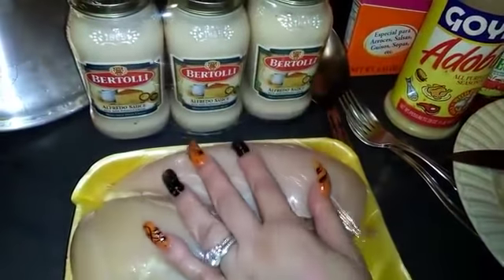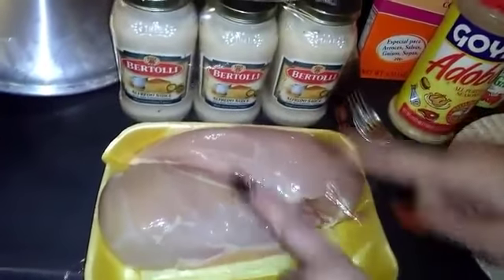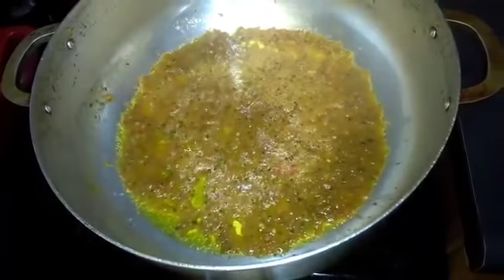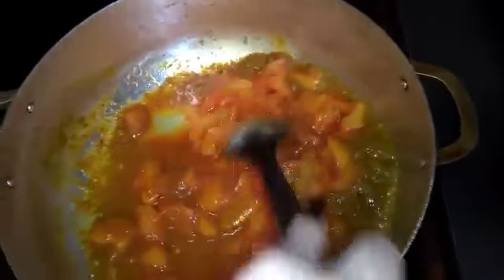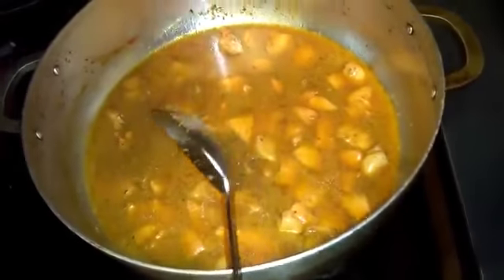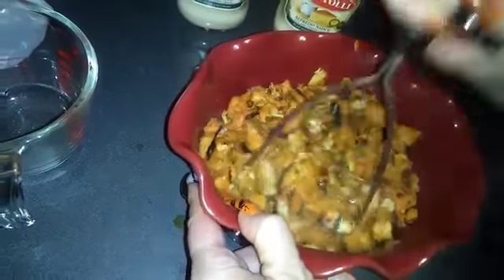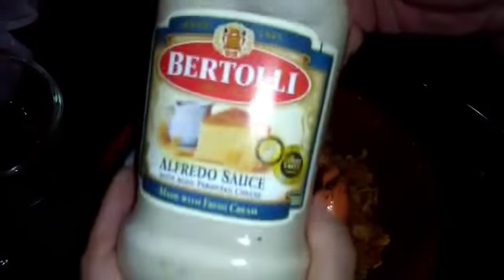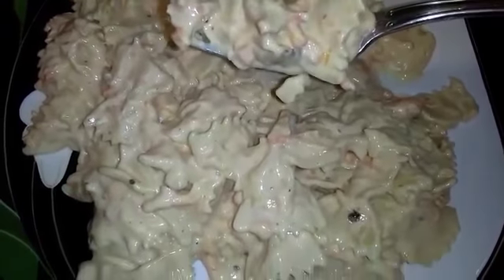Chicken Alfredo using My Homemade SOFRITO